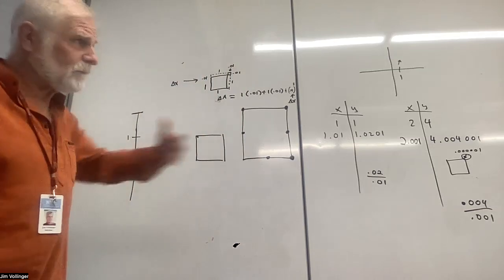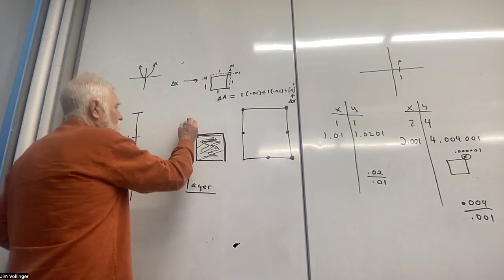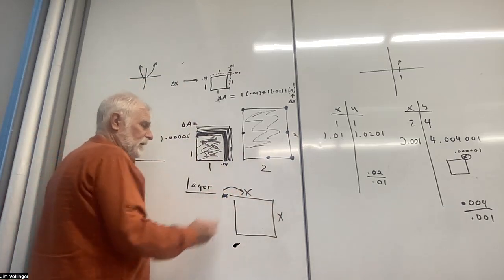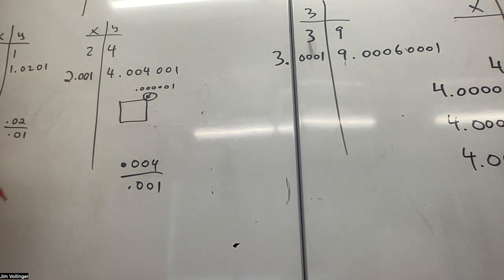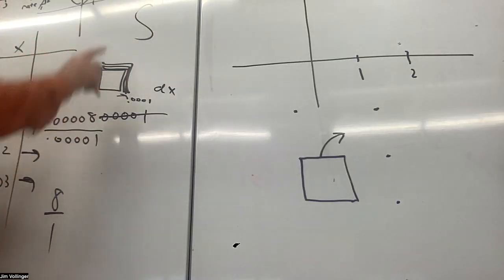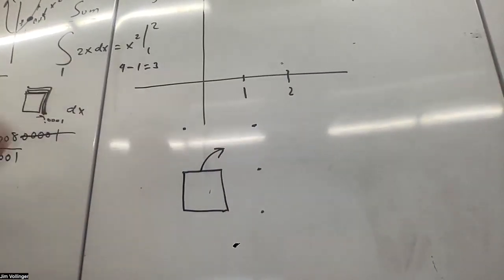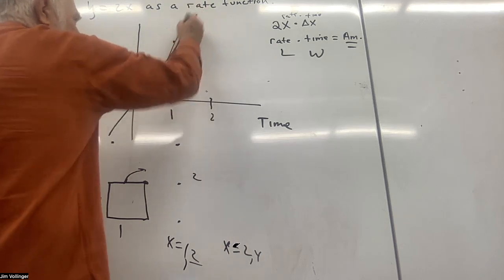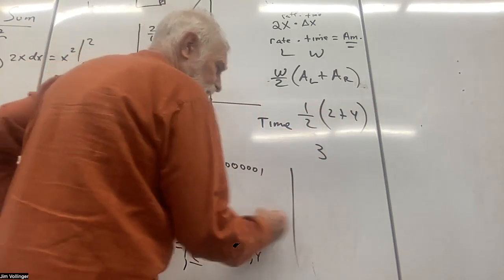Calculus for the Algebra 1 class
Planting seeds.  A geometric, numerical, graphical, and analytic first look at differentiation and integration that hopefully a 7th grader might begin to follow with a few repetitive looks at the video.